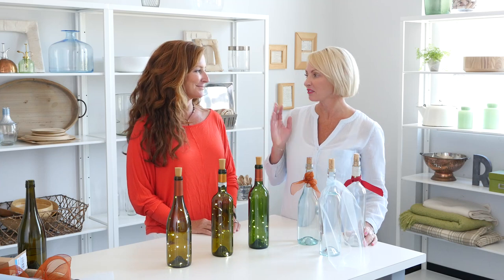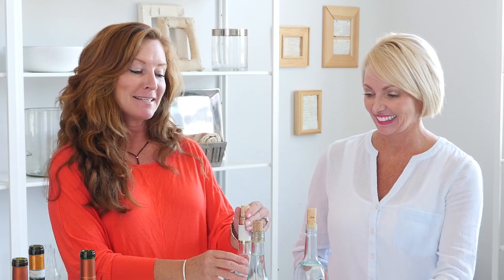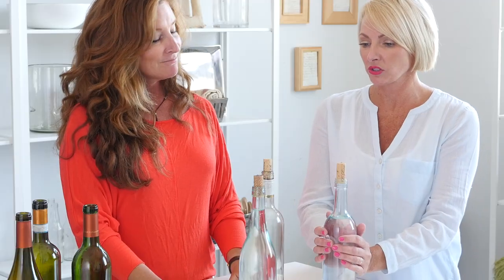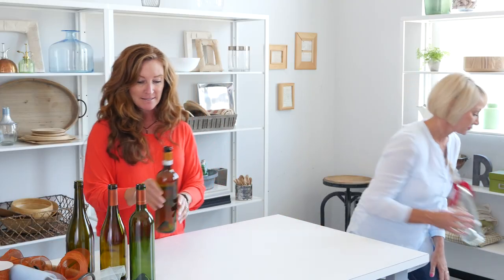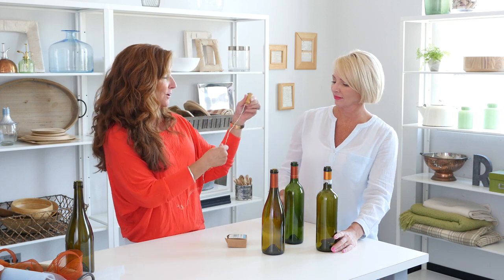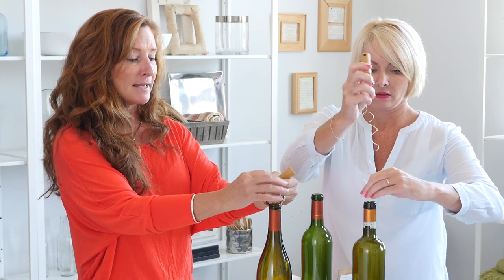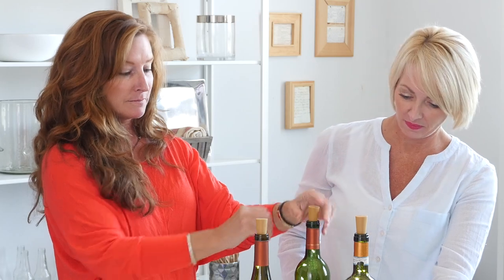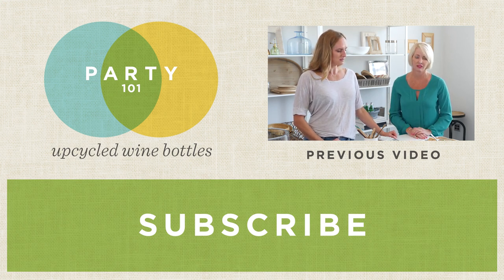Upcycled Wine Bottles | Party 101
Lauren, a visual merchandiser at Hallmark, stops by to share two great ways of recycling old wine bottles. Learn a new way to keep fresh water stored in your fridge and an adorable way to get add light and ambiance to your dinner table.

Nicole shares simple tips and insider tricks for entertaining and party planning from her friends at Hallmark. Nothing too fancy—just fun ways to make your guests feel special.